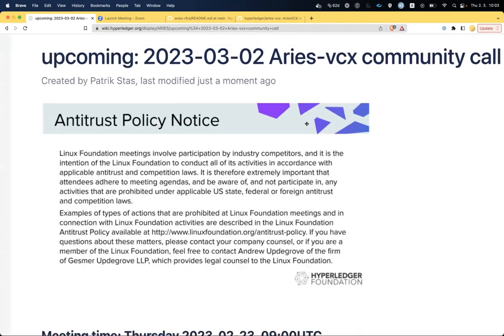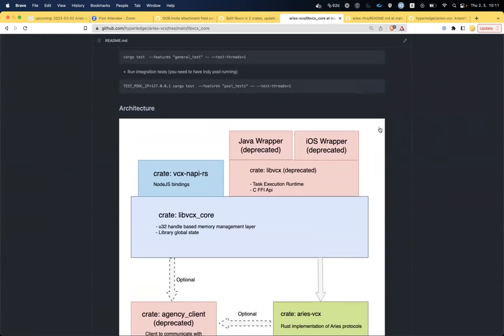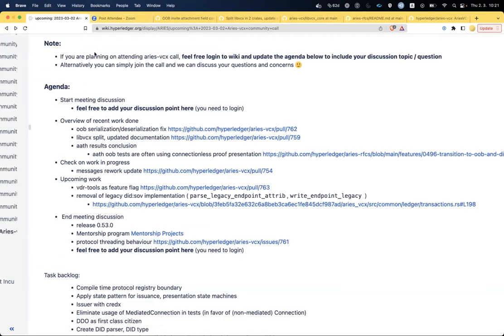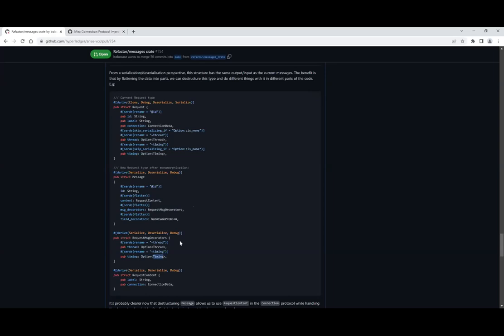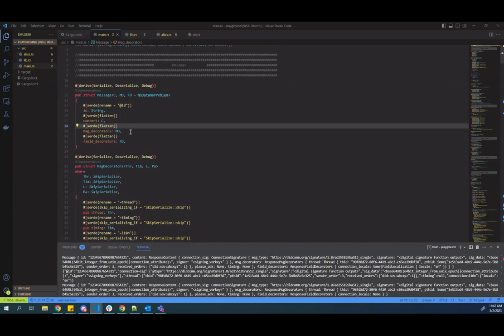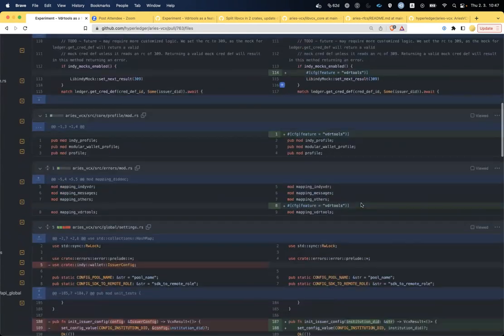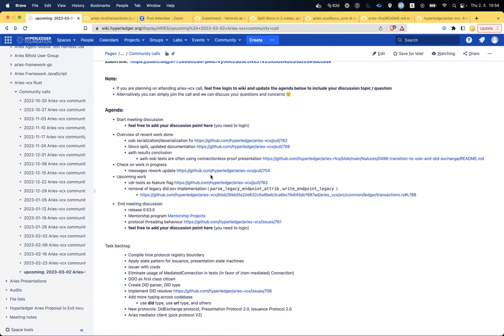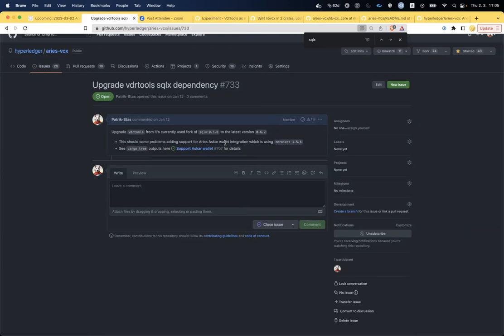2023 03 02 Rust Aries-vcx Meeting